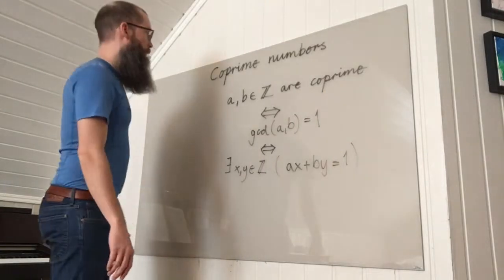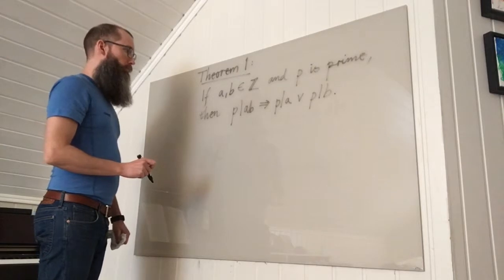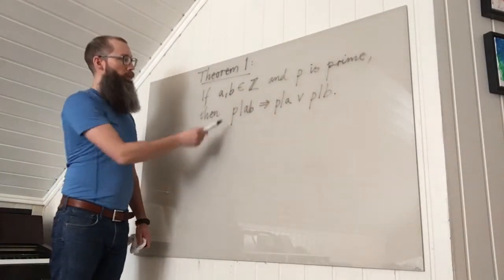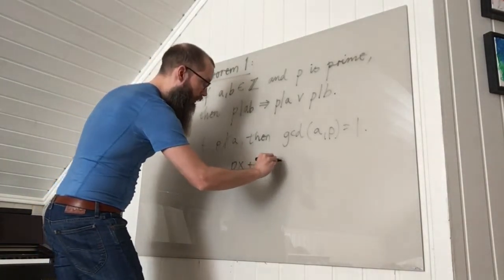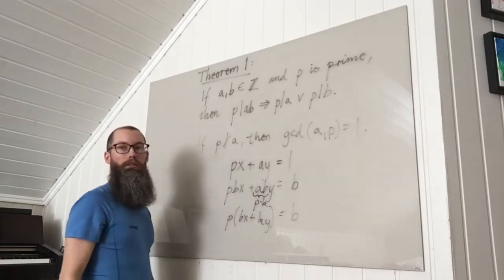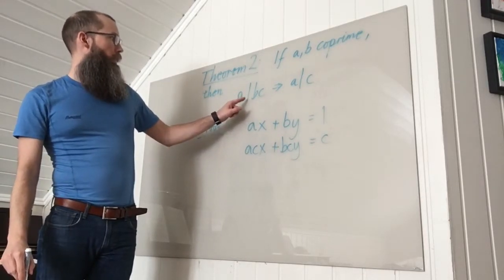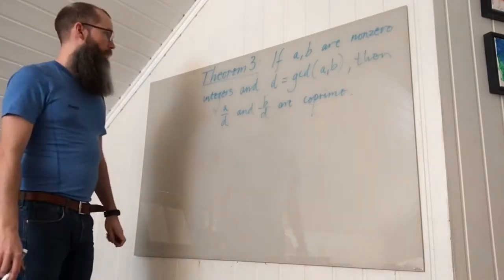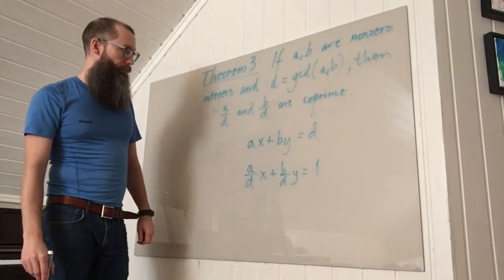Number Theory 6 - Coprime Numbers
Three basic results about coprime numbers are proved.